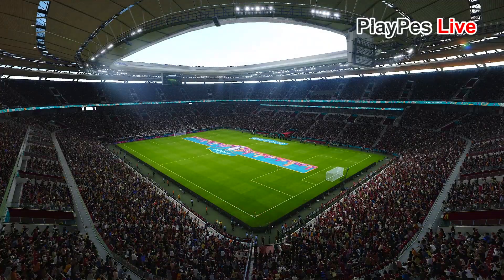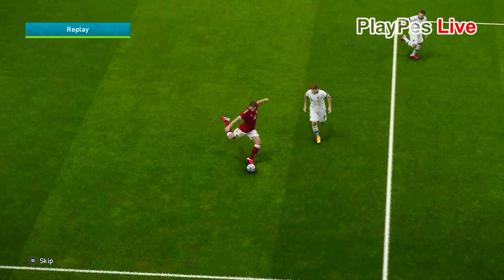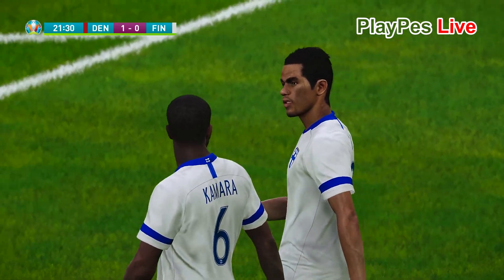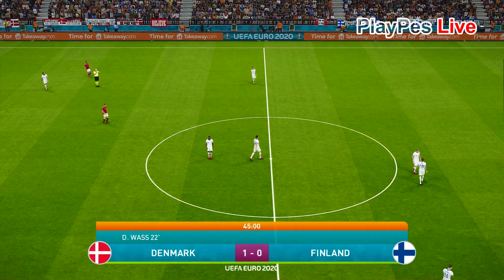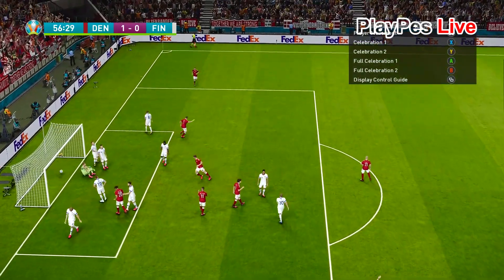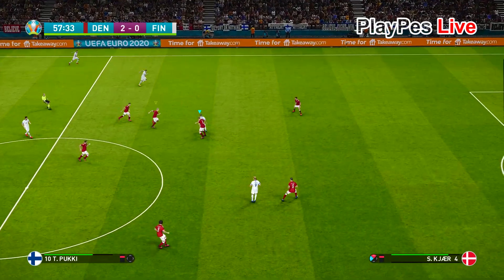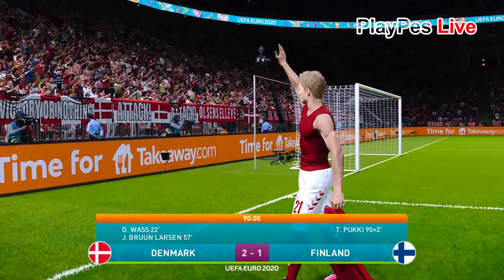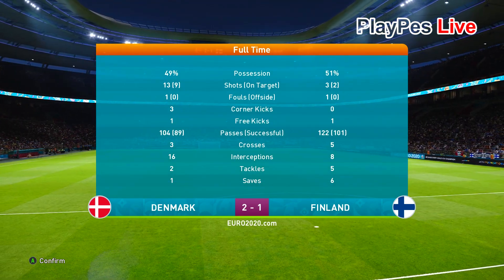PES 2020 - DENMARK vs FINLAND - UEFA EURO 2020 - Gameplay PC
pes2020 Match Level: Legend